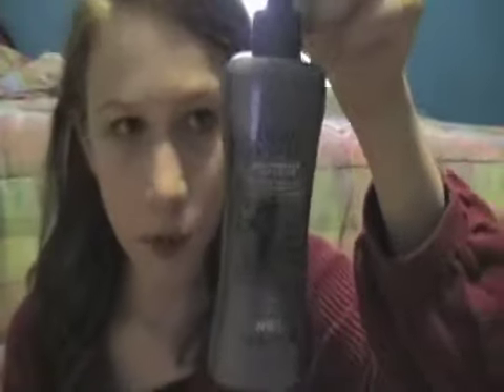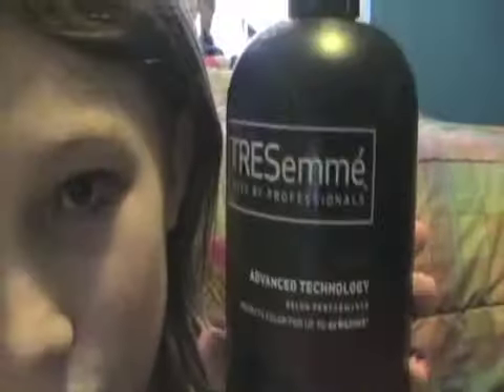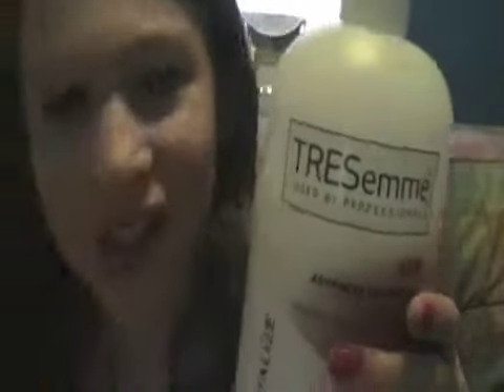Ion hair dye update and review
This is an update and review on ion hair color.